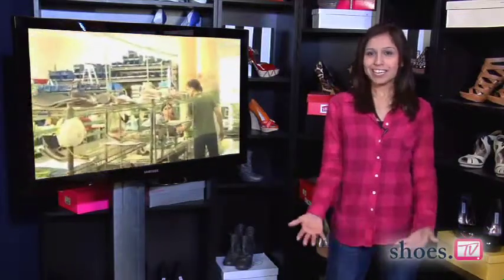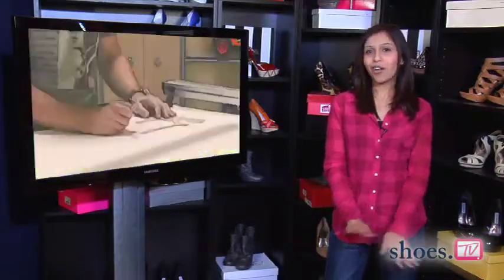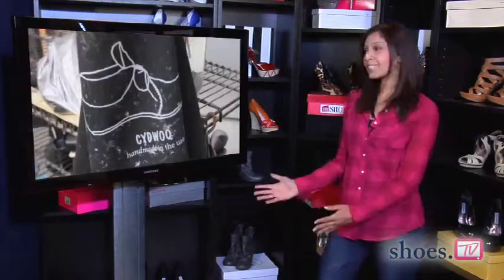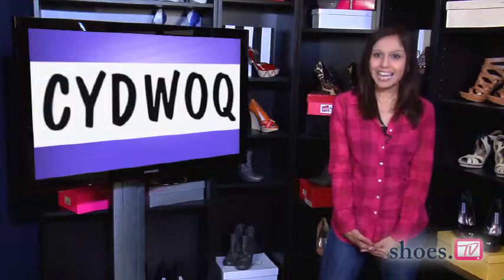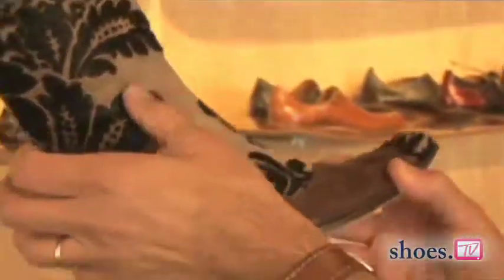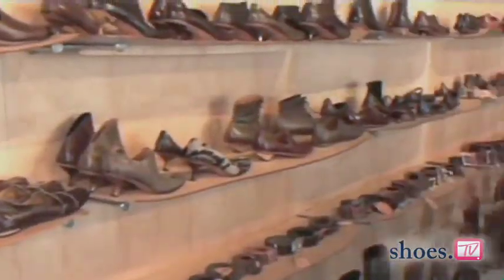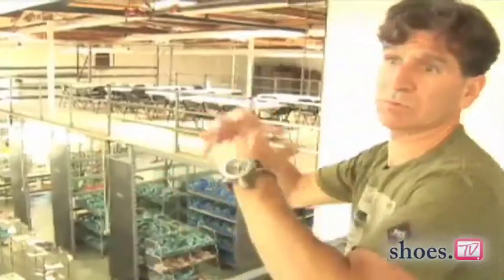Designer Dish: CYDWOQ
Celebs weren't the only ones at the Humanitarian Awards... ShoesTV's Samia Khan caught up with Ari Balouzian from the brand CYDWOQ, and discovered that unique goes beyond just the brand name when it comes to these shoes!